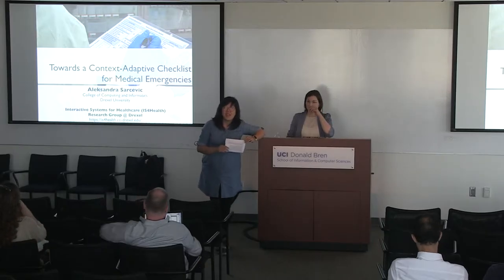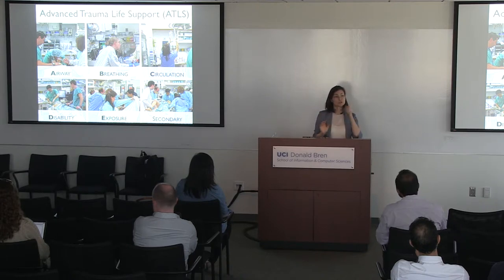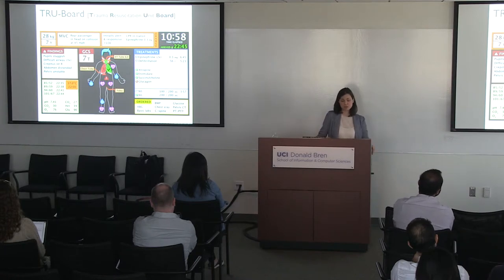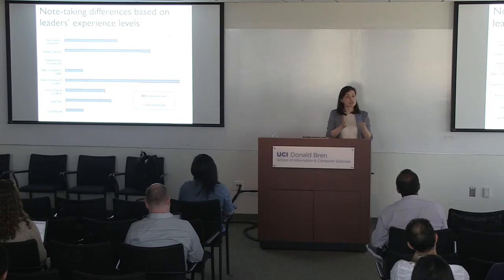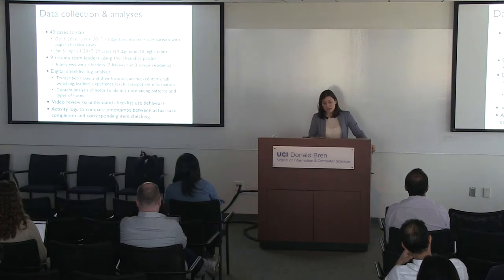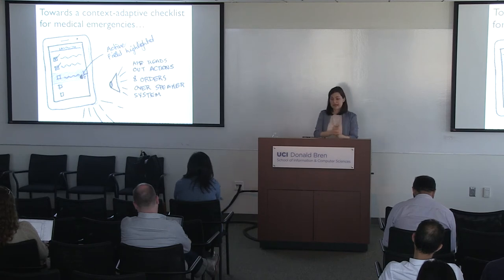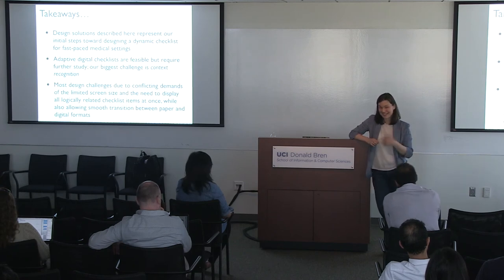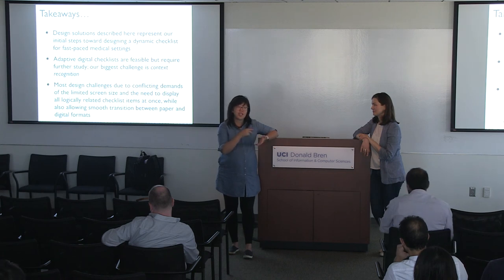Towards a Context-Adaptive Checklist for Medical Emergencies - Aleksandra Sarcevic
Aleksandra Sarcevic

Towards a Context-Adaptive Checklist for Medical Emergencies

Abstract:
Checklists have become an integral component of healthcare safety procedures and are now routinely used in many medical settings, including emergency departments, operating rooms, and intensive care units. Although successful in improving patient outcomes, medical checklists have been criticized for poor design, leading to low adoption and inconsistent use. Most checklists are paper-based and static, even when projected on large wall monitors, limiting their adaptability to dynamic and often unpredictable medical scenarios. To maximize their clinical potential, particularly in time-pressured and safety-critical medical settings, checklists need to adapt to their changing environment to become more relevant to time, place and circumstances.

In this talk, I will describe our research on an interactive digital checklist that we are designing and developing for a safety-critical and dynamic medical process of treating severely injured patients. I will first review the results from several studies in which we analyzed user interactions with a paper checklist that was introduced to improve team performance during medical emergencies. These results informed an iterative design process of the digital checklist that involved medical experts and researchers. In describing the design process, I will focus on the challenges in converting a paper form to its digital counterpart, as well as the approaches to addressing those challenges. I will conclude by describing our on-going, in-the-wild evaluation of the digital checklist during actual patient care. By using video review of medical emergencies, interviews with users, and content analysis of checklist logs, we are studying how physicians use the checklist and deriving requirements for developing a context-adaptive checklist.

Bio:Aleksandra Sarcevic is an Assistant Professor of Information Science at the College of Computing and Informatics at Drexel University, where she directs the Interactive Systems for Healthcare (IS4H) Research Lab. Her research interests are in computer supported cooperative work and medical informatics, with a focus on ethnographic studies of practice and coordination in safety-critical medical settings that inform technology design and implementation. Her recent work is in the area of emergency medical resuscitations, where she hopes to reduce errors and increase teamwork efficiency by introducing a series of technological interventions. Aleksandra's research is supported by the National Institutes of Health (NIH) and the National Science Foundation (NSF). She was awarded a 2013 National Science Foundation Early CAREER Grant to continue her work on information technology design and development for fast-response medical teams.

Prior to her appointment at Drexel, Aleksandra was a Postdoctoral Research Associate at the School of Communication and Information (SC&I) at Rutgers University, where she also completed her Ph.D. in October 2009. In 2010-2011, Aleksandra was a visiting assistant professor at the University of Colorado, Boulder, where she worked on the Project EPIC.